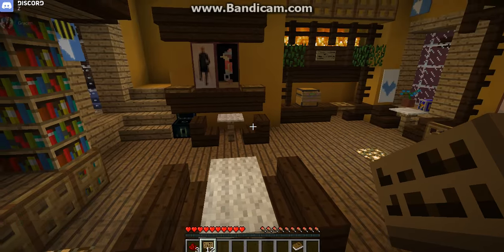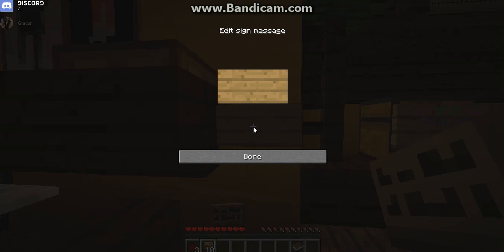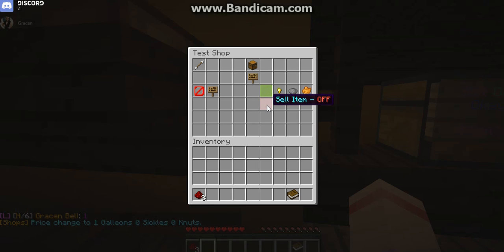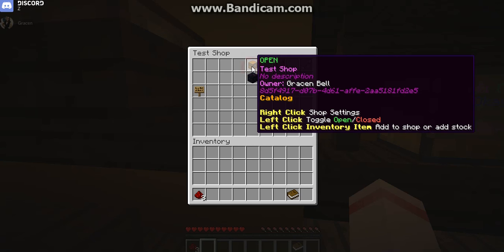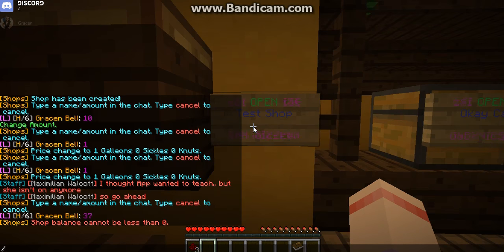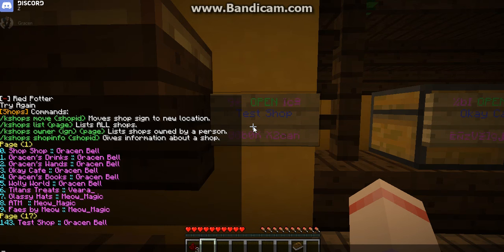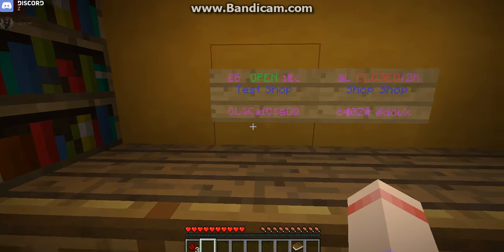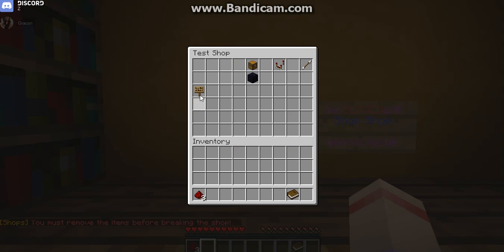KnockturnMC- KShops Tutorial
KnockturnMC Tutorial on our edition of Shops!

Custom Plugin that was made much easier and less Laggy!

Our Server is 1.10 and the IP is hp.knockturnmc.com